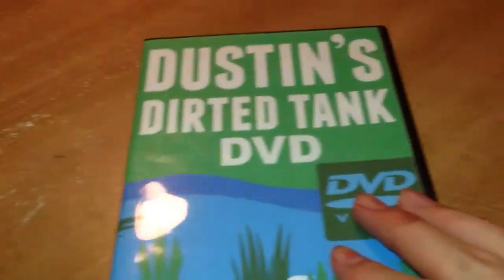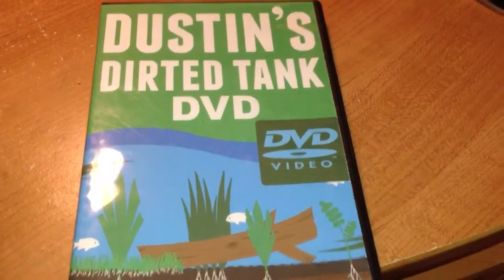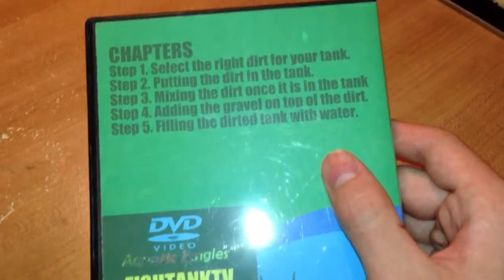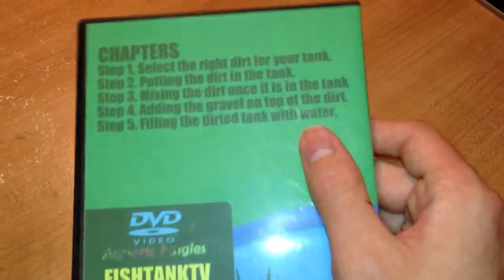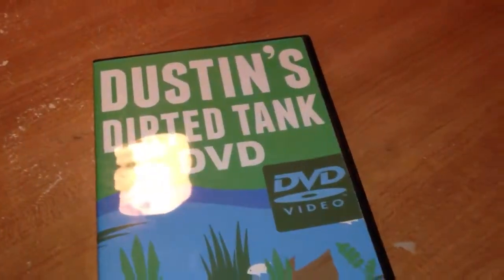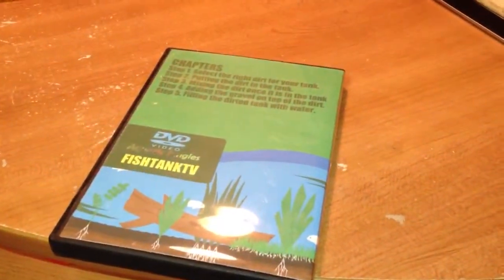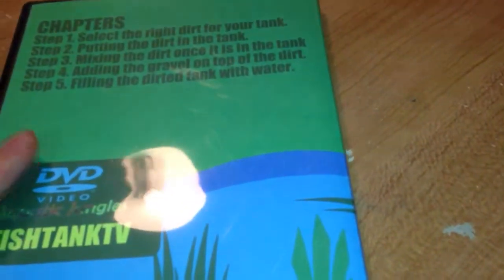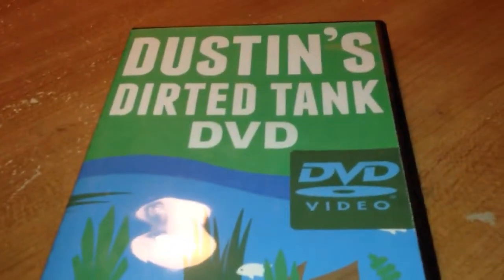Dustin's dirted tank DVD and book review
Both of these products are very helpful to anyone setting up their first dirted and planted tank. You can order either off the aquatic jungles website.